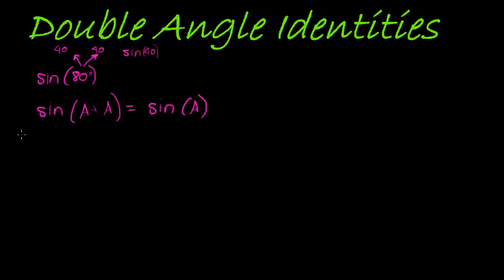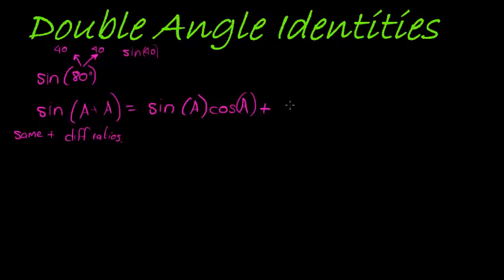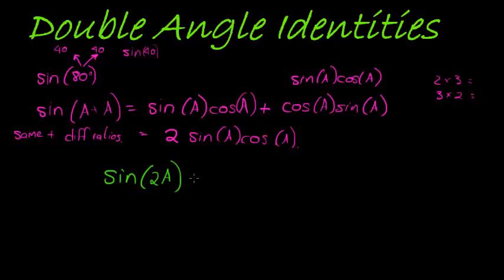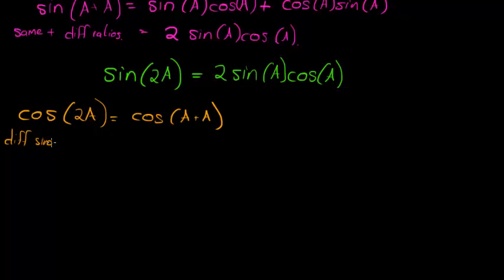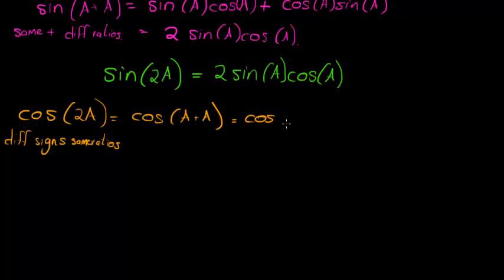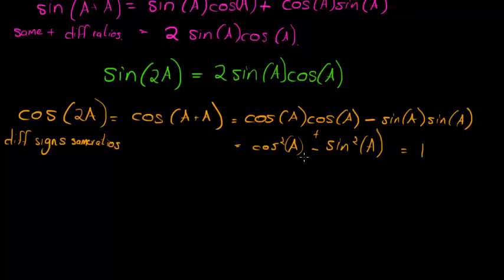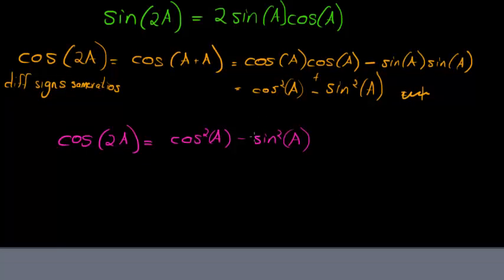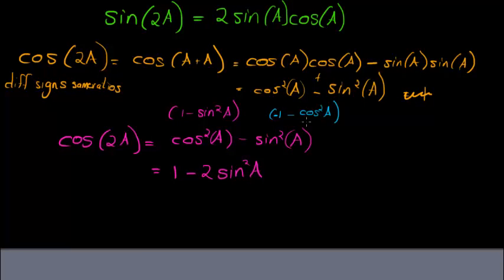Double Angle Identities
The proofs for the double angle identities